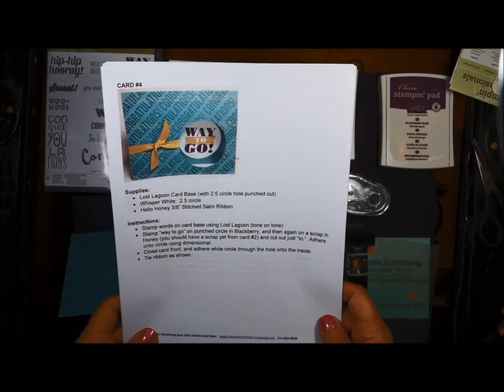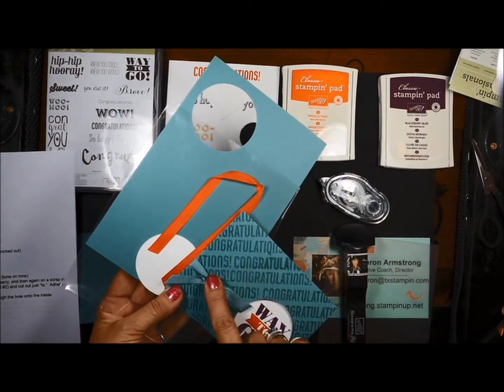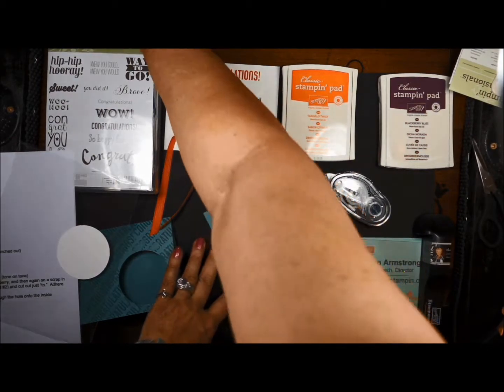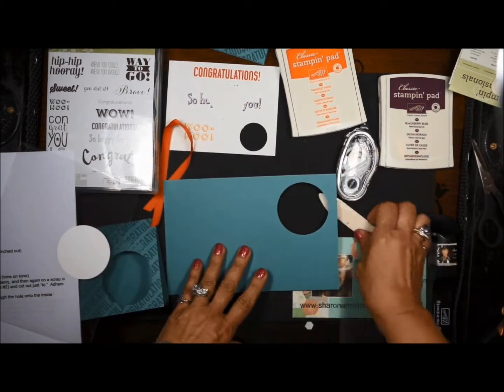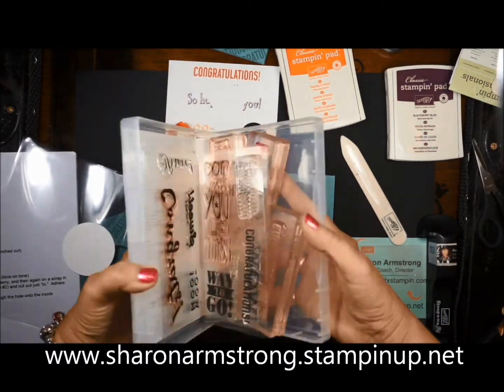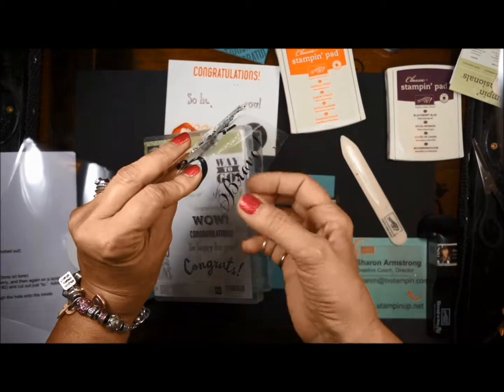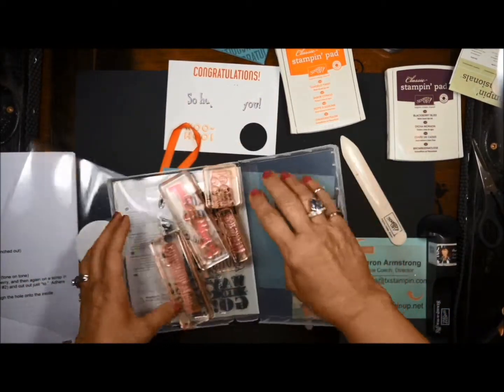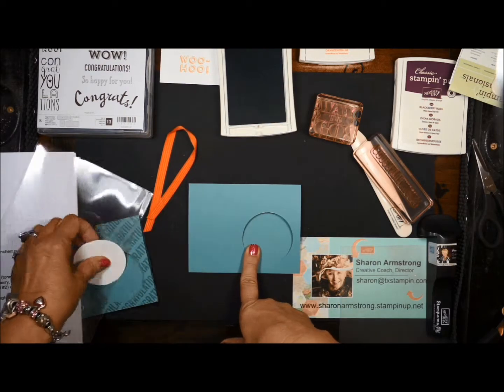Bravo Way to Go Stampin' Up! Online Card Class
I have been a Stampin' Up! Demonstrator for over 16 years!  I love teaching you how to use our products!  And finding your Creative Side!

I offer Online Monthly Card Kits.  All precut and ready for you to assemble six cards each month.  You do need to order the supplies that I have for each month in order to complete the projects.